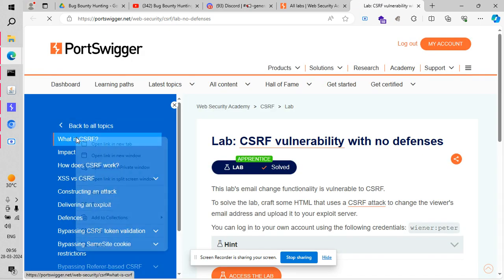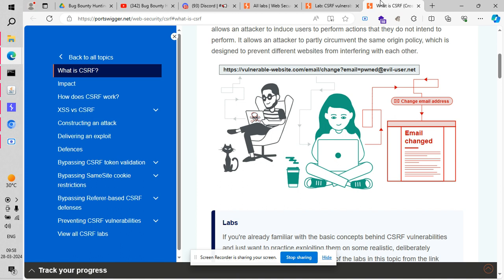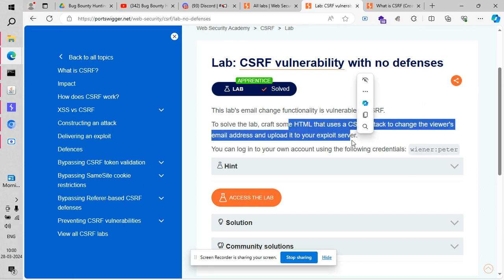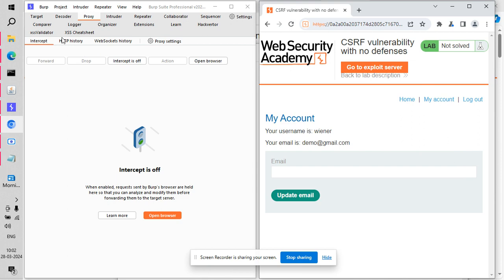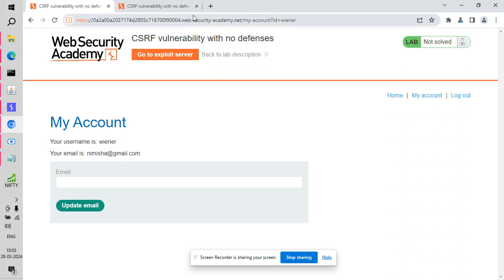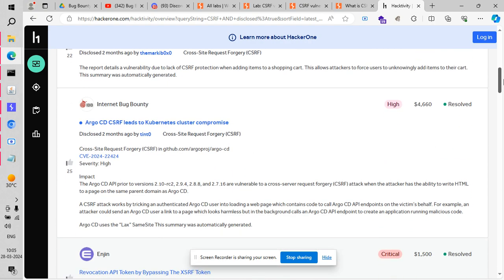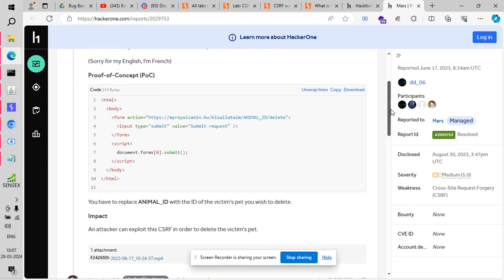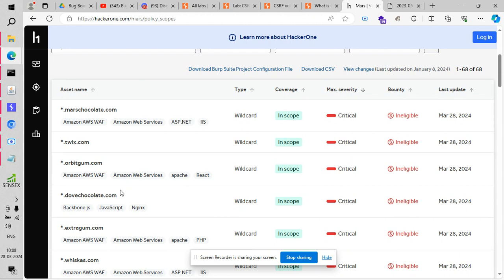Day 12 - CSRF - Bug Bounty Hunting Training